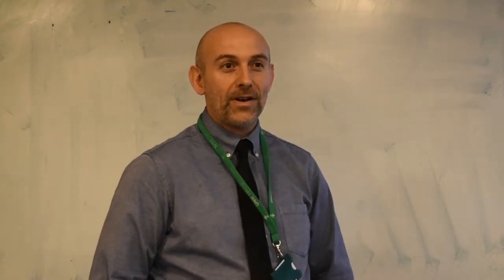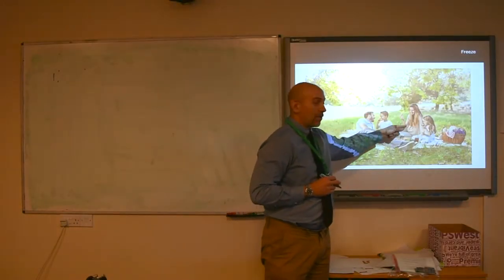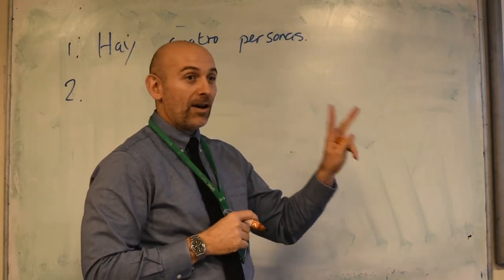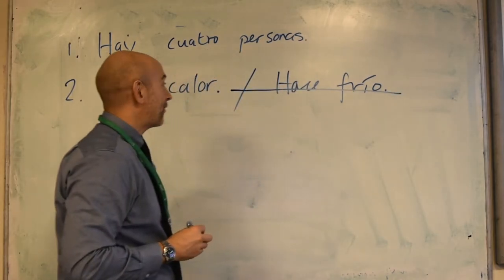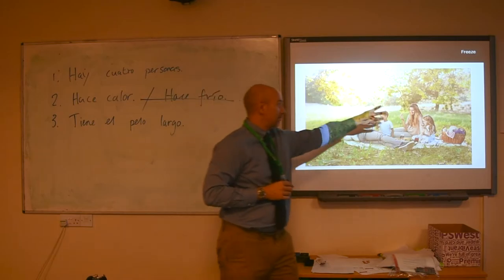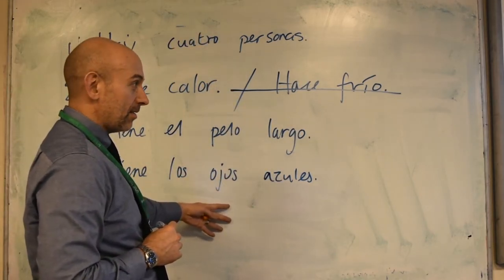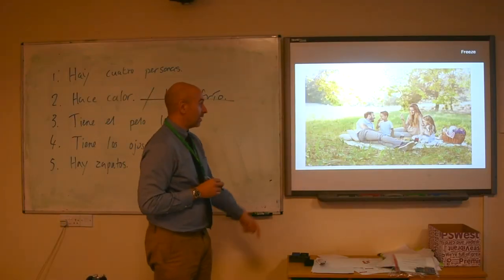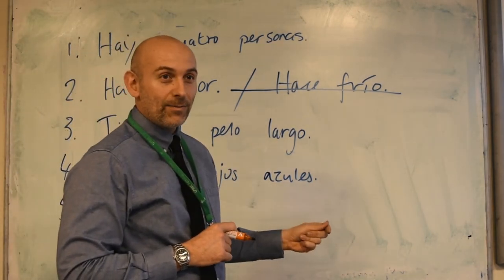How to answer the photocard question - AQA GCSE SPANISH - GTS MFL REVISION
Señor anderson guides you through how to easily get 8/8 marks for your written GCSE spanish exam, on the photocard question, with a few easy to remember sentances. (AQA Exam Board)